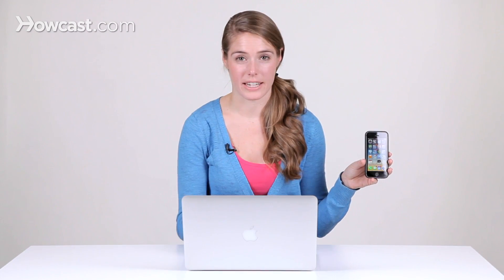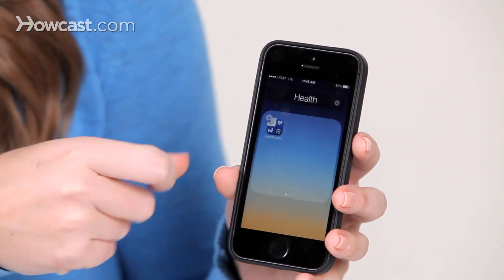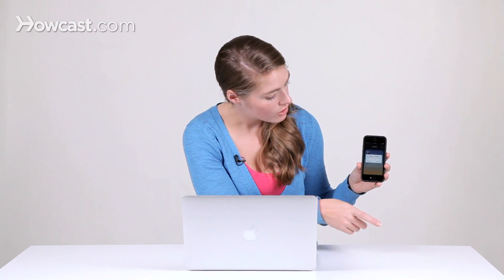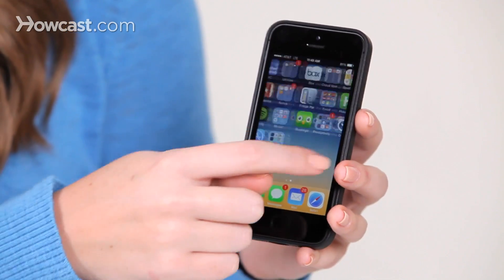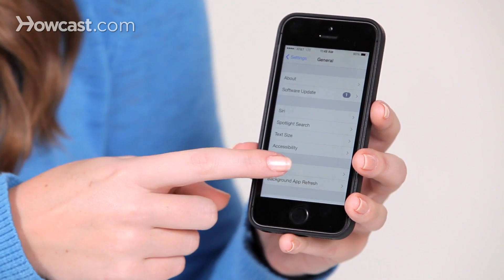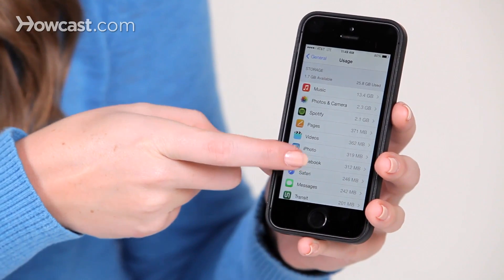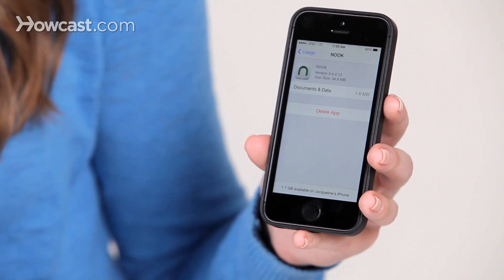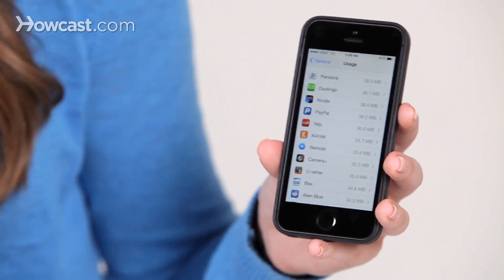How to Remove an iPhone App Store App | Mac Basics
Hi, Lisa here. And I'm going to show you how to delete an app from your iPhone. So sometimes you download an app, and then later on you realize you're never going to use it, and it's just taking up space on your phone. So what you want to do is find the app you don't want. So I've got one hanging out here on its own. And to delete it, all you have to do is press and hold with your finger. It will start to wiggle just like when you move them around. And you'll see a little x in a circle on the top left hand corner of the app.

You go ahead and you tap that x, and it will ask you if you want to delete that app, just to confirm. So you can tap delete, and then it will go away. All the data is off your phone. Now all the other apps are still moving, because you're editing, so you have to press the Home button to stop them from moving around. Now there's another way to delete apps, and you can do it by going to your settings. Once you're in your settings, you go to General, and then you go to Usage. From here, you're going to see all the apps that are on your phone and how much space they're all using up. So once you see them all loaded in, you can scroll through and see which ones are taking up the most space and choose what to delete. So you can click on "Show All Apps" and see even more of them. So I'm going to find the app that I want to delete. You can tap on it, and then underneath the space where it shows you how much space it's using up,  you'll see "Delete App." So you can tap that. It will ask you if you're sure again. And you say, "Delete App." And there it goes. It disappears along with all the data that's in it. And that's it. That's how you delete an app on your iPhone.